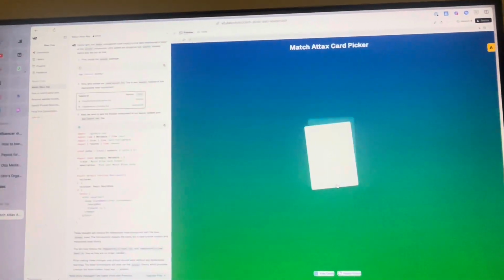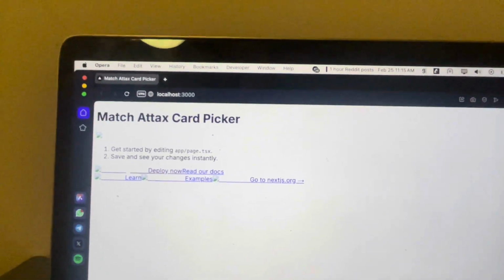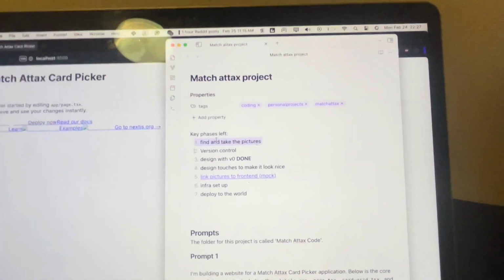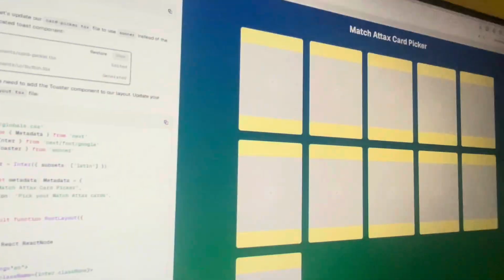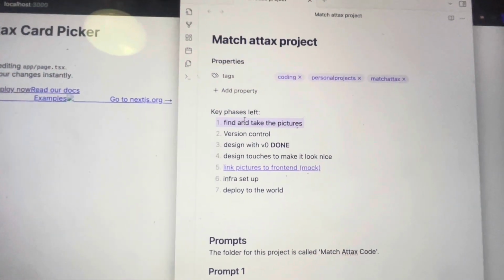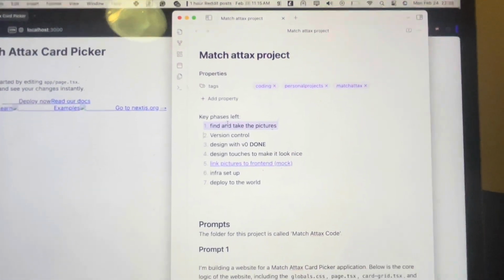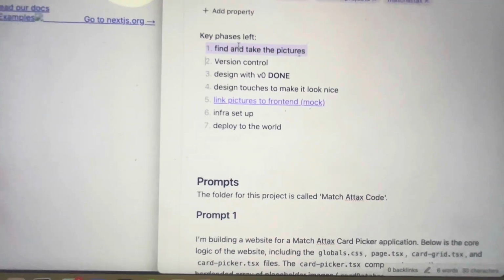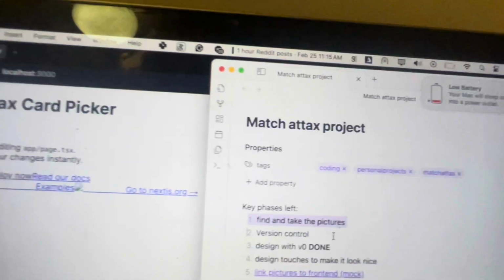just vibe coding day 1 [Cursor, v0, Otio]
day 1 log of building a match attax card generator...idrk

getting cooked by ai rn